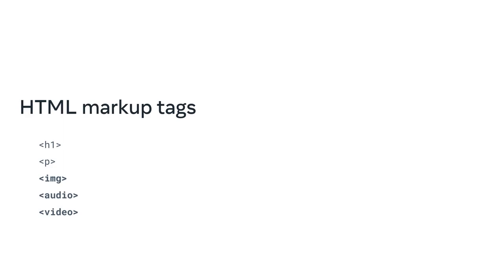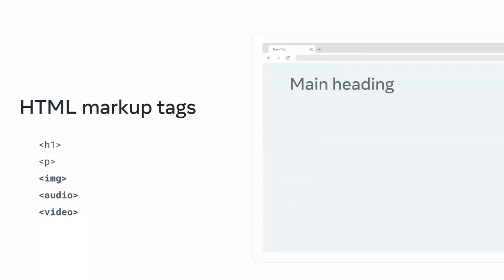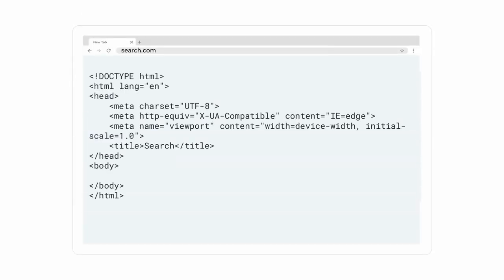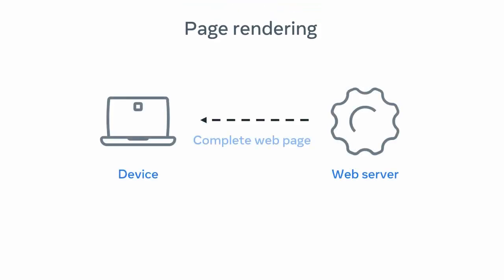What are websites and webpages